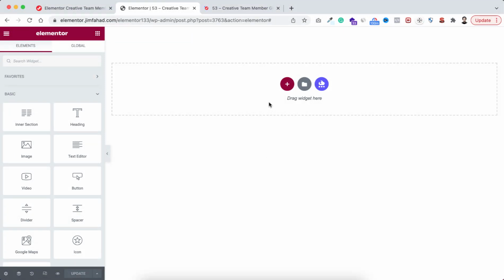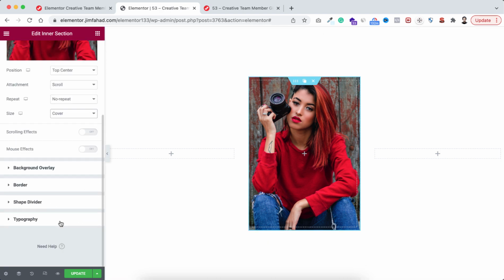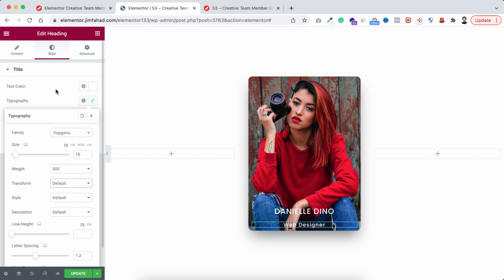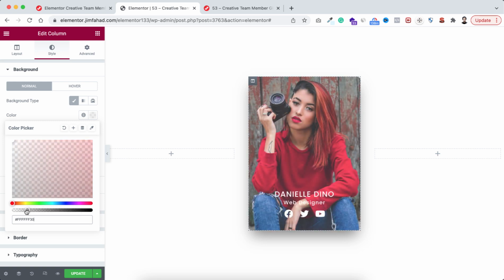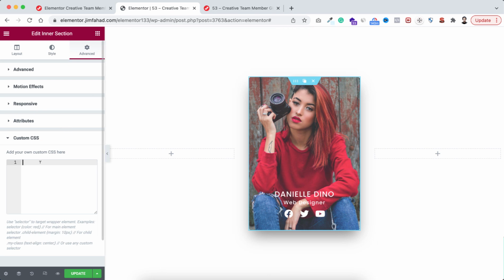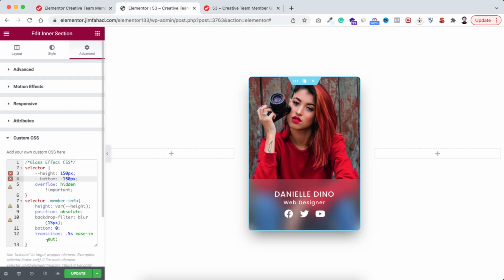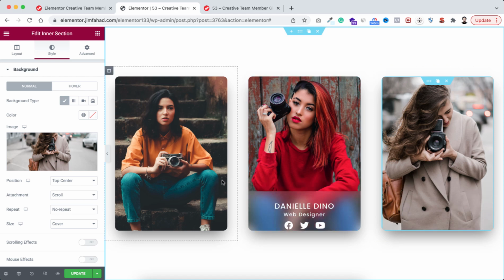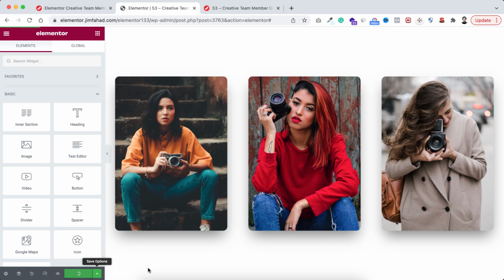Creative Team Member Section using Elementor | Glassmorphism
In this tutorial, I'll show you How to Create Creative Team Member Section using Elementor Page Builder 🔥🔥No additional plugin is required!! 🔥

TIMESTAMP:
0:00:00 Overview
0:00:34 Design the Layout using Elementor
0:04:22 Adding Glassmorphism Hover Effect
0:10:28 Contact Jim Fahad

In this tutorial, I've shown how to make a creative team member area/section using Elementor Page builder. By default it will only display the member's image, and, when we'll hover over on it - it will display the team member's other information!

I've made the layout using Elementor Page builder. And, then applied 2 Custom CSS snippets. I've also provided the Tricky CSS codes with you! I hope this Elementor Tips and Tricks video will give your website a new creative look!

About:
8 Million+ website owners started using the Elementor page builder. I'll show you the easiest way how you can create your personal resume website using Elementor Page Builder yourself.